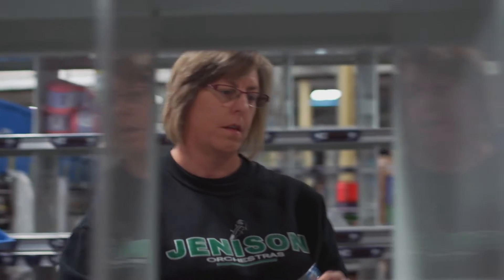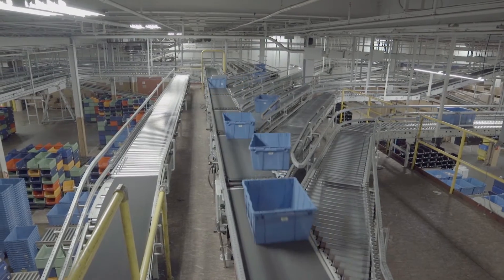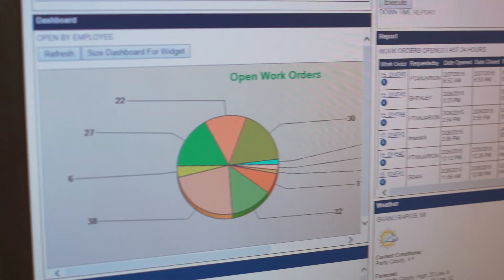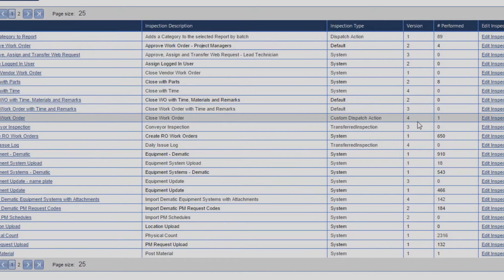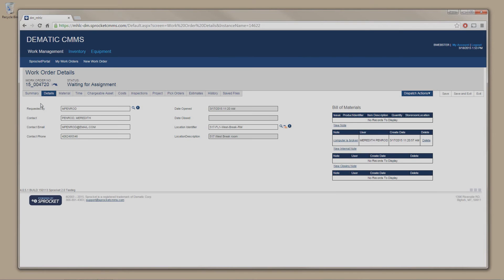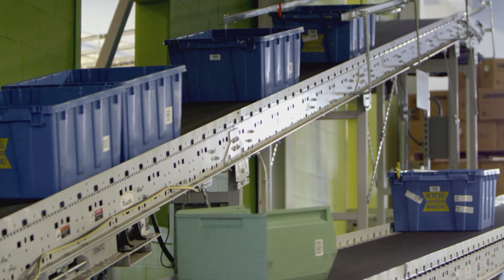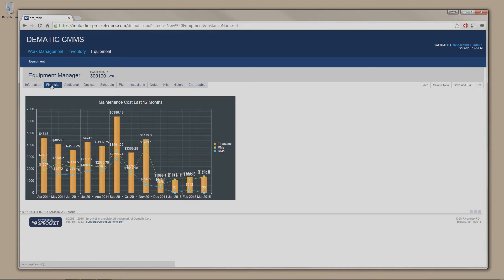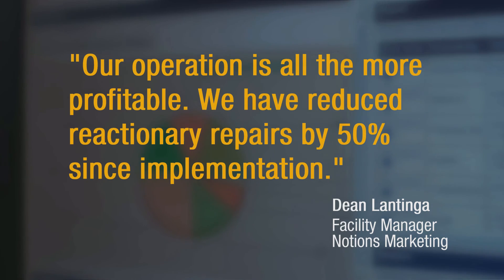Dematic Enterprise Asset Management System at Notions Marketing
Dematic CMMS is the facility solution for maximizing the productivity and reliability of your operation. Take maintenance requirements to the next level — integrate them into a systematic solution that eliminates cost by reducing breakdowns and extending asset life.